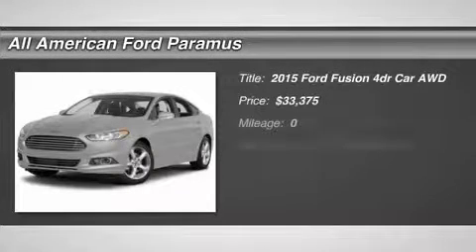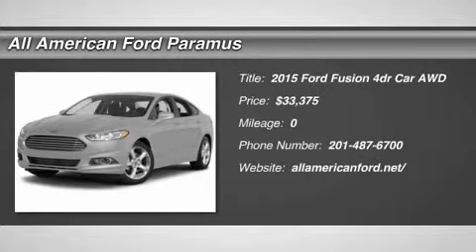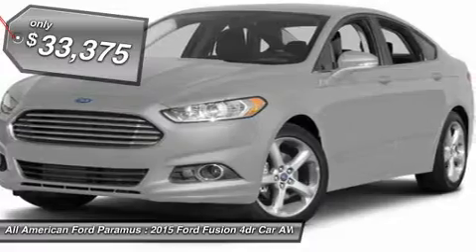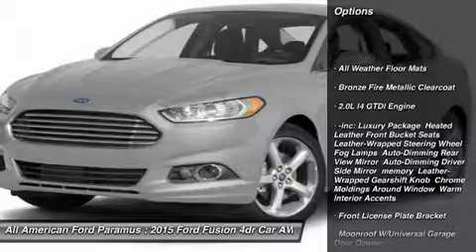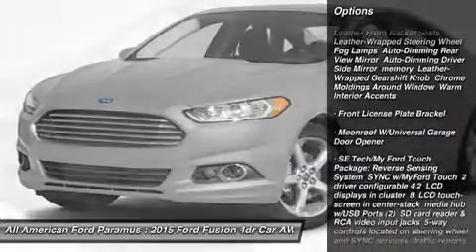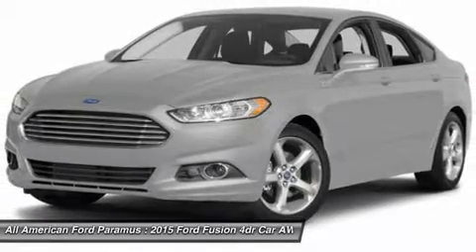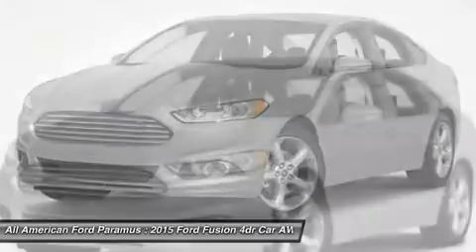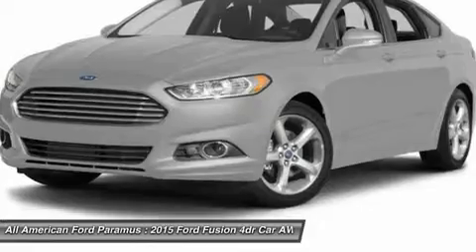2015 FORD FUSION Paramus, NJ 15P280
2015 FORD FUSION Paramus, NJ
Stock# 15P280
allamericanford.net/

375 Rt. 17 South